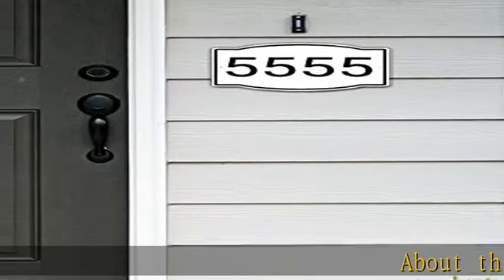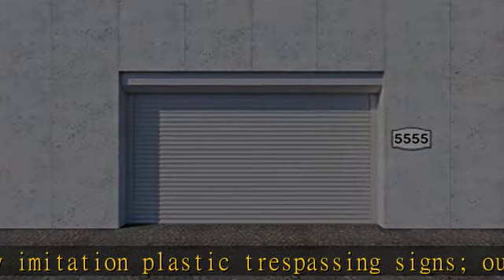Horizontal White and Black House Number, Address Plaque Outside Sign - Mailbox Numbers Customized S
Horizontal White and Black House Number, Address Plaque Outside Sign - Mailbox Numbers Customized Sign for House, Store, Office, Outside, 911 Visibility Signage